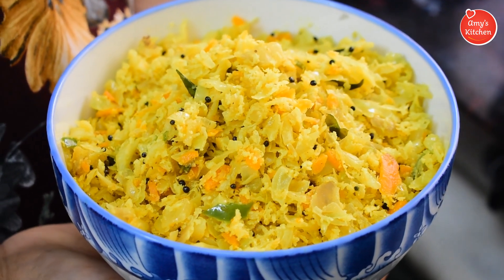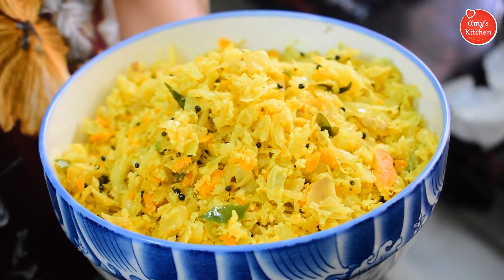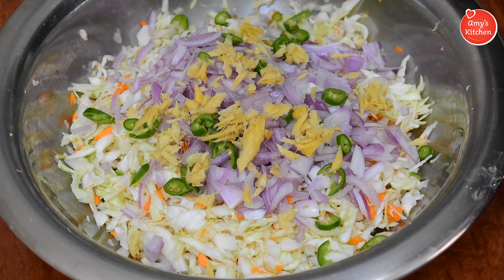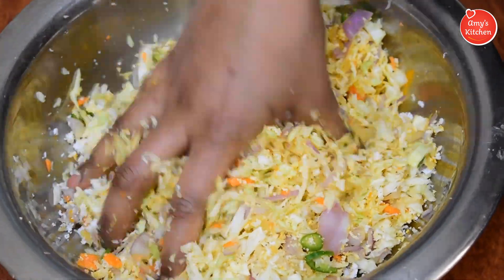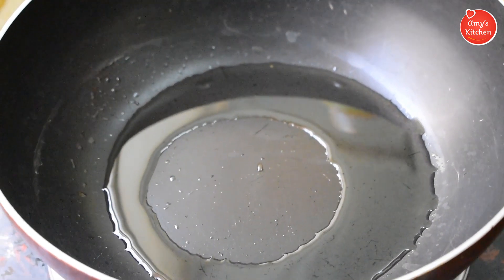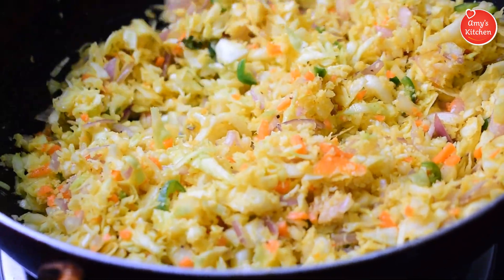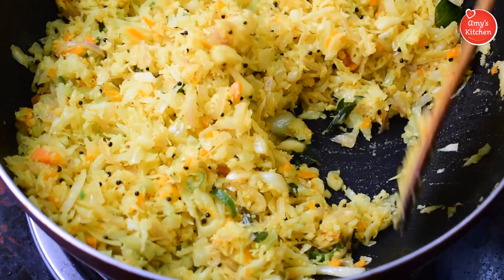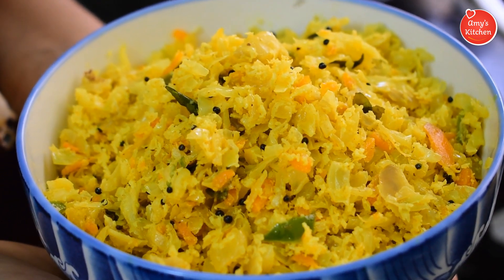കാബേജ് തോരൻ ഇതുപോലെ ഉണ്ടാക്കി നോക്കൂ. Kerala Style Cabbage Thoran Recipe in Malayalam.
Perfect Cabbage thoran Recipe , cabbage upperi, cabbage stir fry, Kerala style cabbage thoran Recipe in malayalam.

WISH YOU ALL THE HAPPINESS! HAVE A GREAT DAY EVERYONE!
All right revived @ Amy's Kitchen

INGREDIANTS

കാബേജ് - 1/4 വലുത്
ചെറിയുള്ളി - 8  എണ്ണം
പച്ചമുളക് - 3
ഇഞ്ചി - ഒരു ചെറിയ കഷ്ണം
തേങ്ങ - 1/2 കപ്പ്‌
മഞ്ഞൾ പൊടി - 1/2 ടീ സ്പൂൺ
കടുക് - 1/2 ടീ സ്പൂൺ
കറിവേപ്പില
ഉപ്പ്